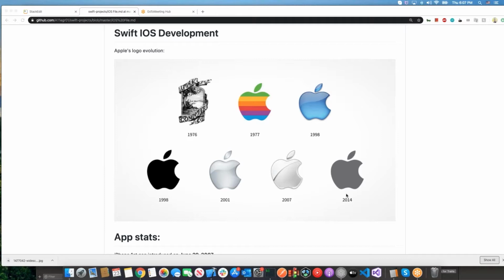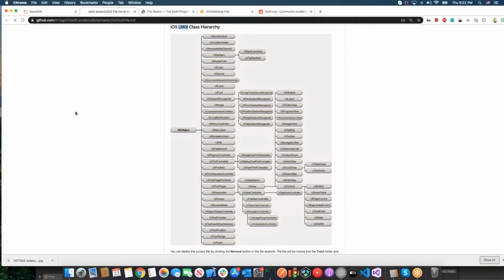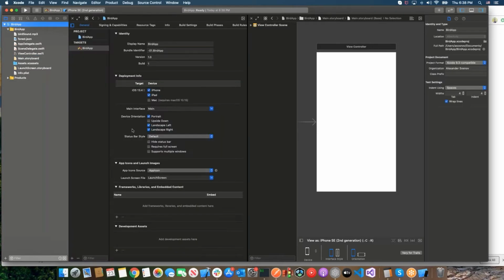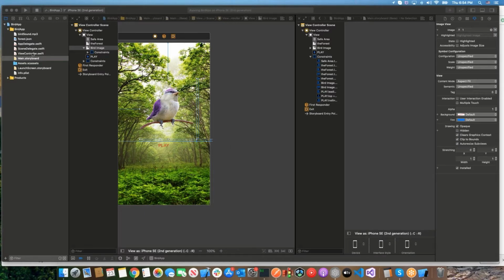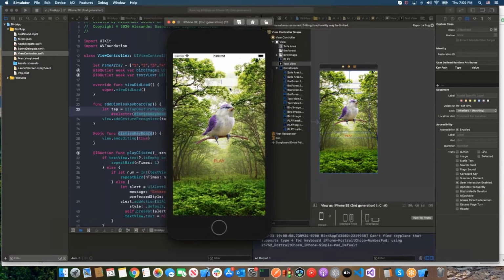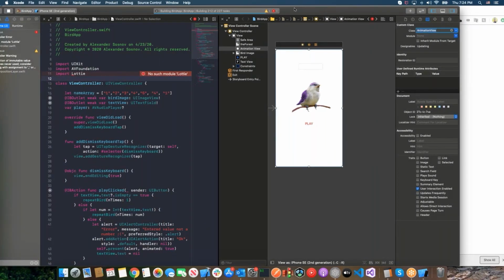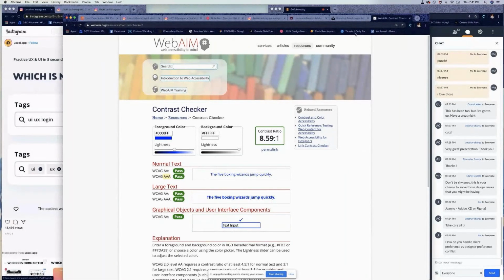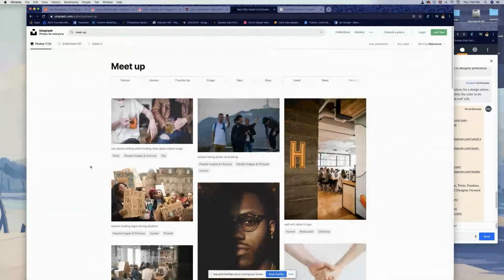Introduction to Swift iOS Development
Beginners lesson to Swift iOS development. Alex Sosnov covers a brief history of Swift iOS Development, a glance at UI kit framework classes, ways to implement app’s UI, and
how to add package dependencies to your app. Also included in this video, Joanne Rocafort answers some design related questions.